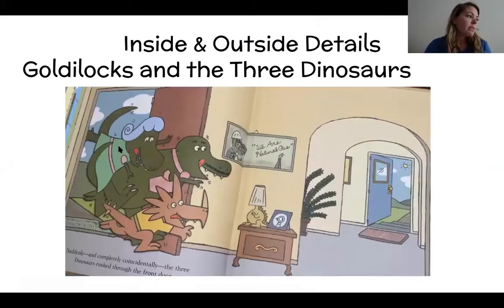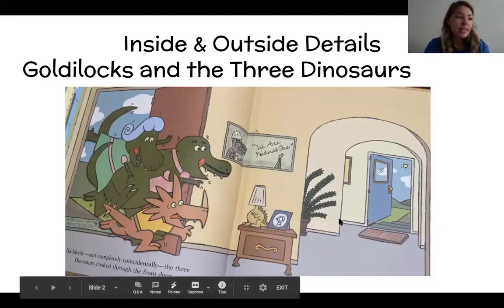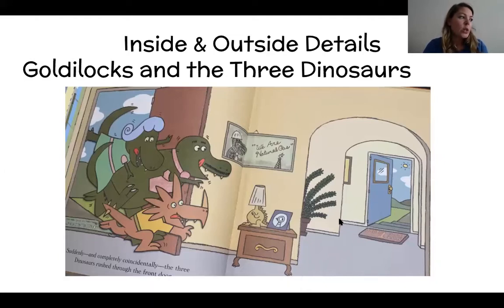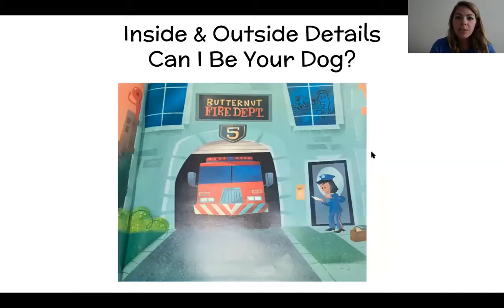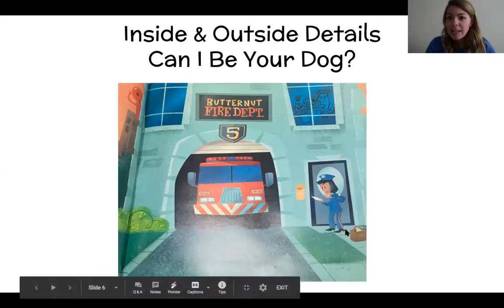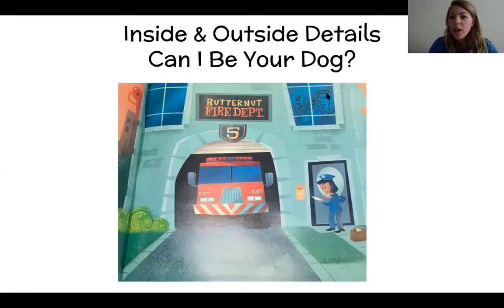Writing Lesson (Using inside and outside spaces)